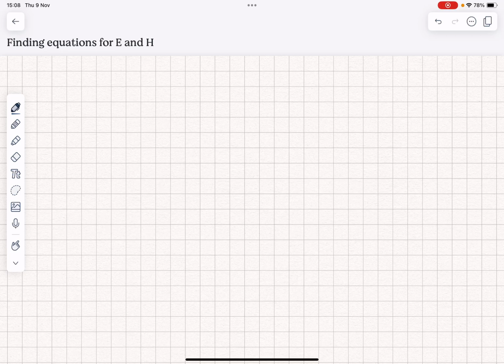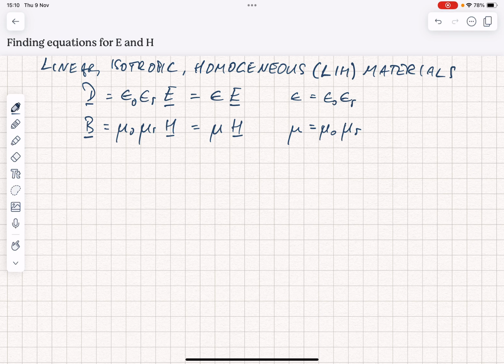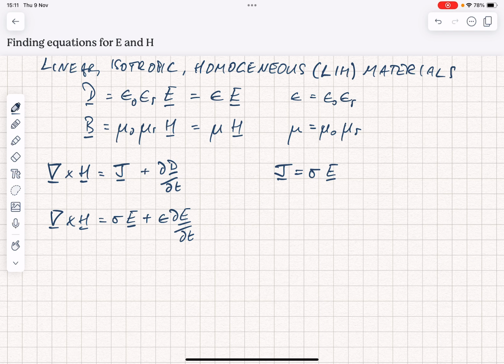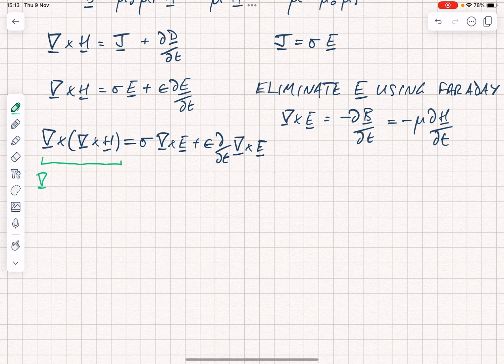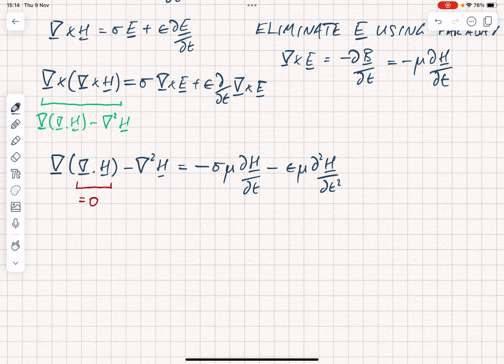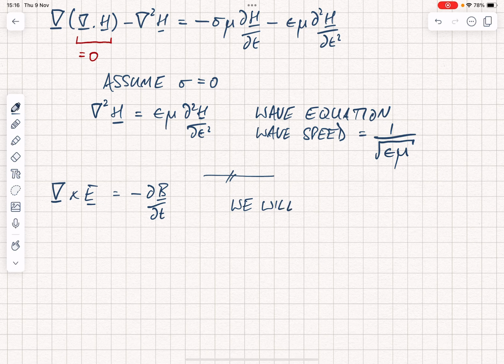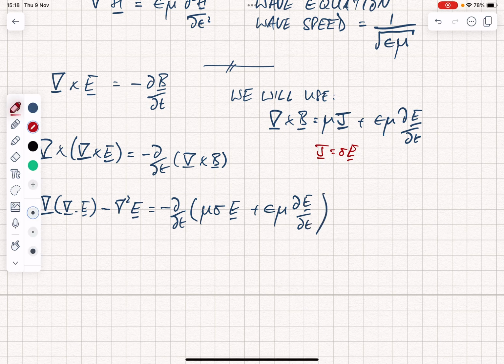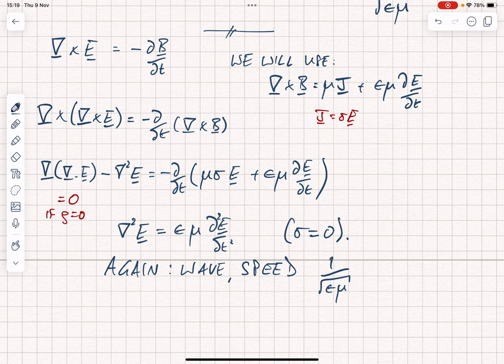Finding equations for E and H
I show how, starting from Maxwell's equations, we can derive wave equations for the electric and magnetic fields E and H